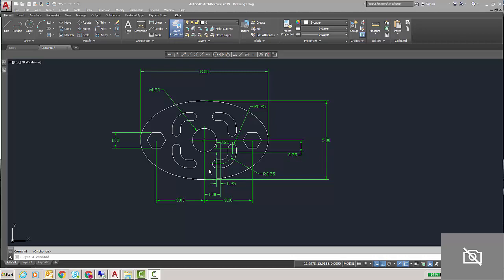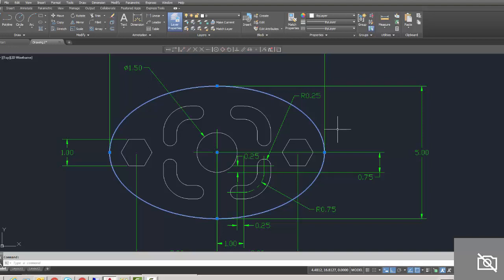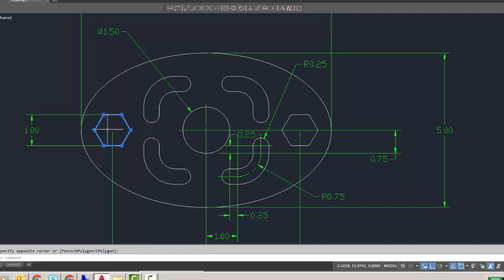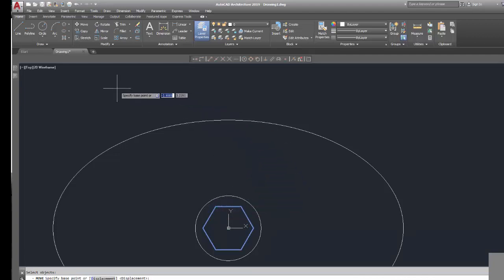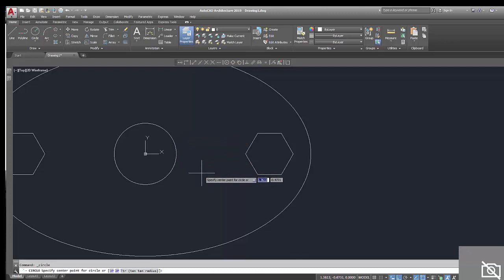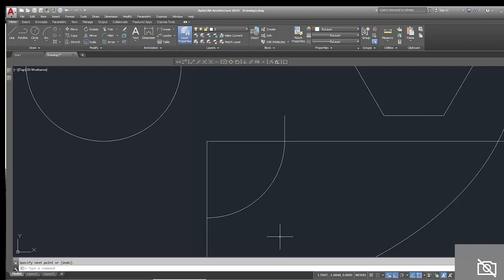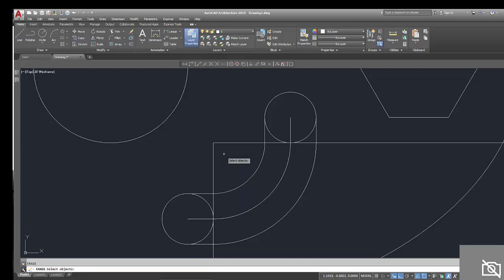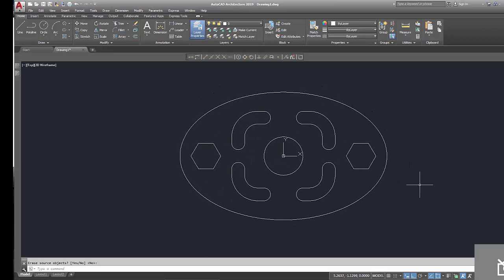VentCover Ex 3-44-8